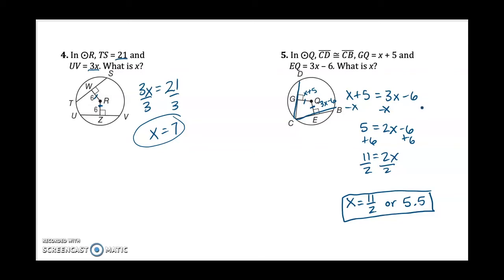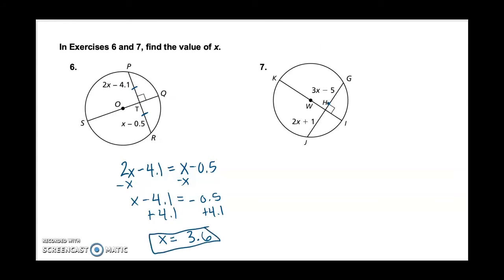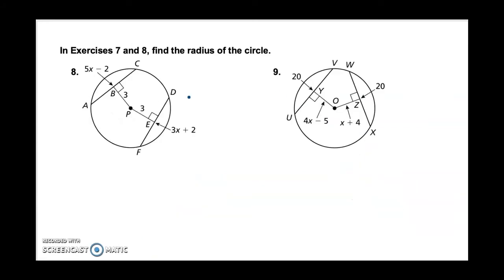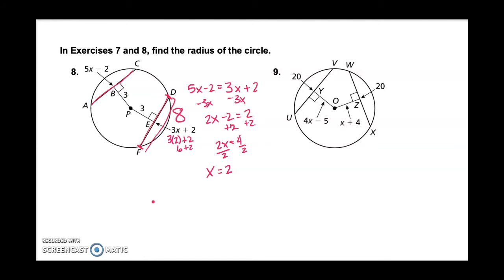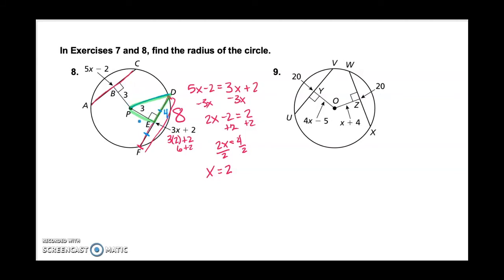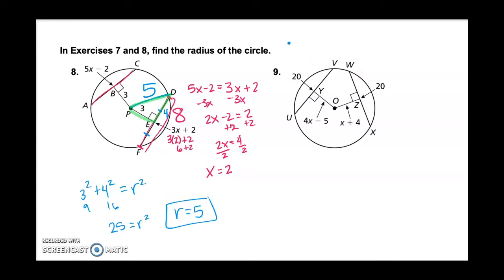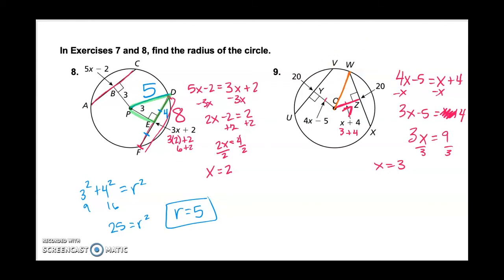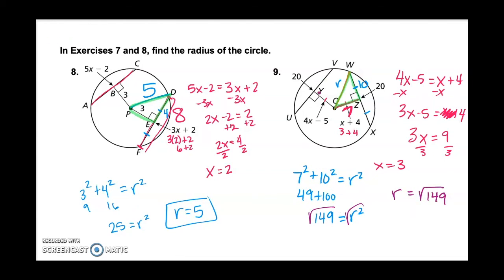SM2 10.1 & 10.3 Video #4 (10.3)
I go through the last few problems on the last page of notes (6-9)

00:00 #6-7 (chords)
1:24 #8 (chords)
3:32 #9 (chords)